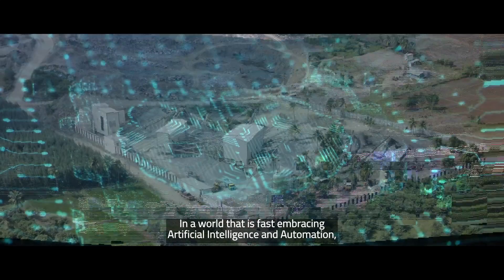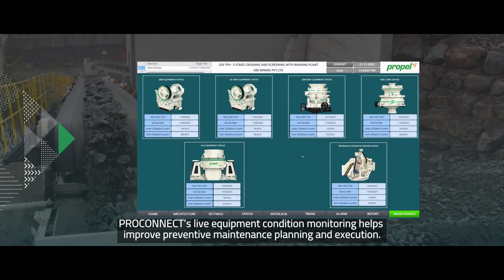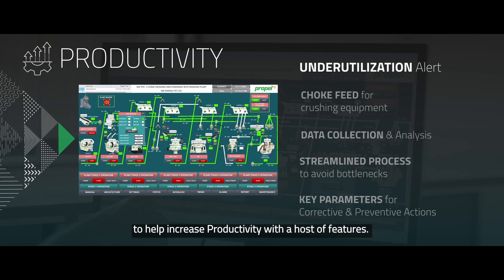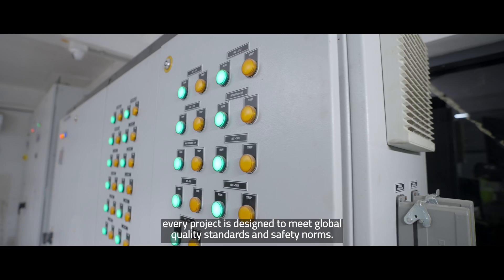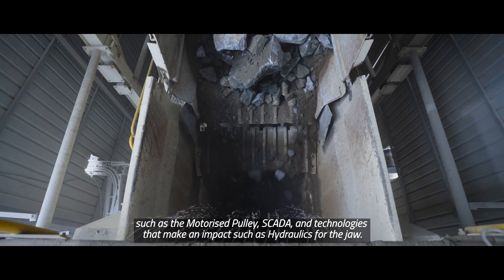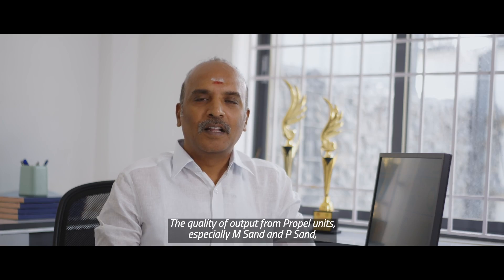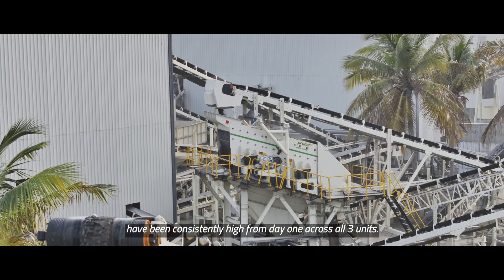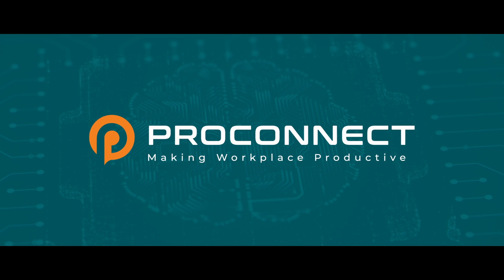Propel PROCONNECT 🦾 Revolutionizing Crushing & Screening Plants with AI and Automation!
In a world rapidly embracing Artificial Intelligence and Automation, Propel PROCONNECT takes the lead, driving growth with a fully automated SCADA-based PLC control system as the primary control center for Multistage Crushing and Screening Plants.

Propel PROCONNECT empowers plants to enhance productivity, uptime, and workplace safety while contributing to a sustainable future. Rich in features and customizable to specific plant requirements, PROCONNECT offers end-to-end automation and live equipment condition monitoring for efficient preventive maintenance.

Safety standards are elevated with salient features, reducing the need for manpower. Customizable features facilitate live tracking, providing data reports for fault prediction and maintenance issues. Individually customized Plant Automation systems boost productivity with live performance data for continuous improvements.

In the realm of Sustainability, PROCONNECT reduces carbon footprint through increased energy efficiency. Propel specializes in tailoring Crusher Plant electrical engineering solutions to meet unique customer requirements, ensuring projects adhere to global quality standards and safety norms.

The smartphone interface allows real-time monitoring and decision-making on the move. In essence, Propel PROCONNECT presents a plethora of customizable features for Multistage Crushing and Screening Plants, elevating process performance, production capacity, and quality while reducing energy consumption, environmental impact, and operation costs.

Gain a significant market edge with Propel PROCONNECT.

For more detailed information about our products and services, please visit our

To get in touch with us, feel free to give us a call at or .

Join us on this journey of excellence in crushing, screening, and washing systems.

Propel.Always Ahead.